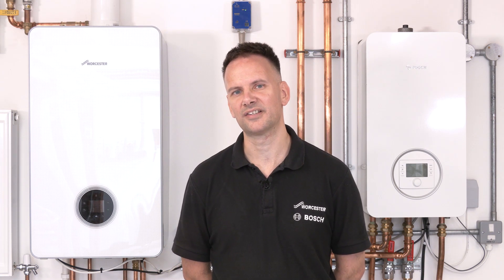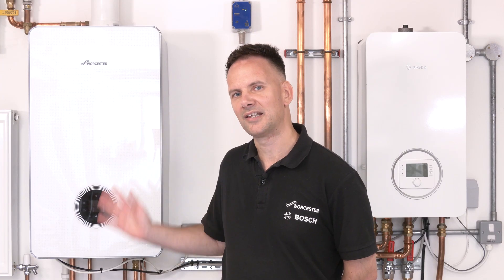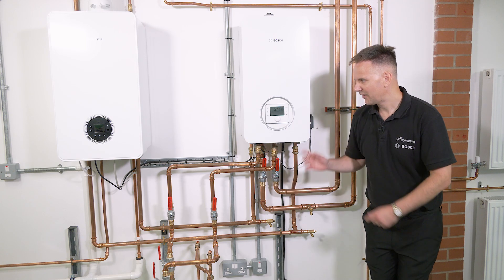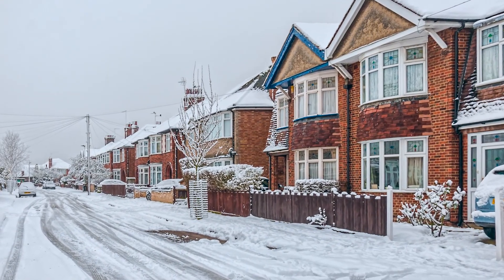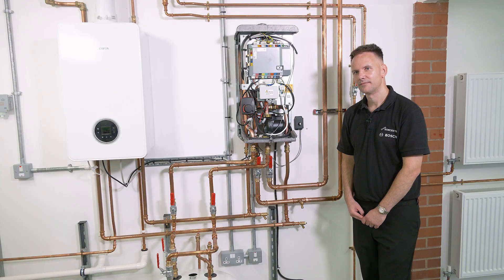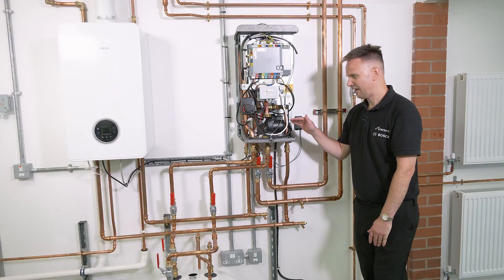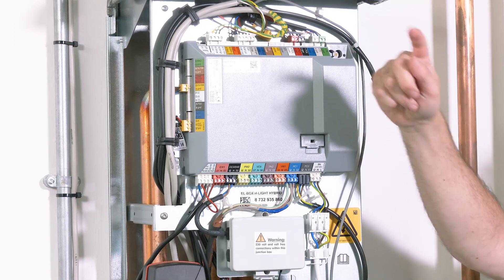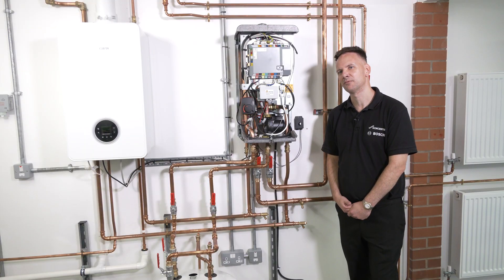Training webinar: Basics of a hybrid heat pump system | Worcester Bosch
Our trainer, Shaun, shows the basics of a hybrid when upgrading heating systems.

Please note, heat pumps should only be brought into operation and maintained by a competent professional.